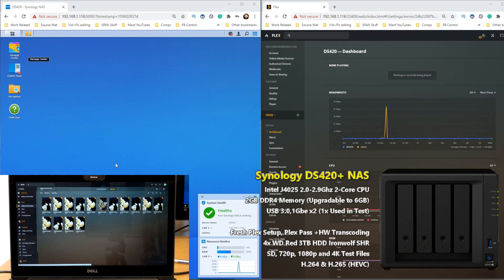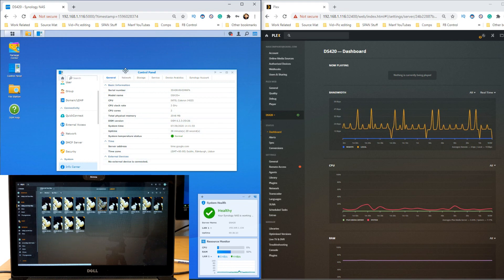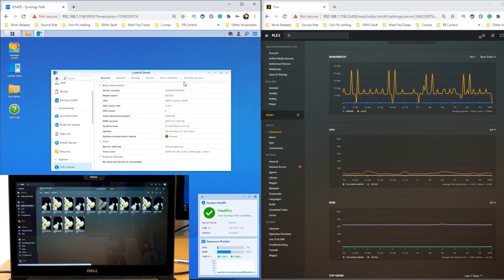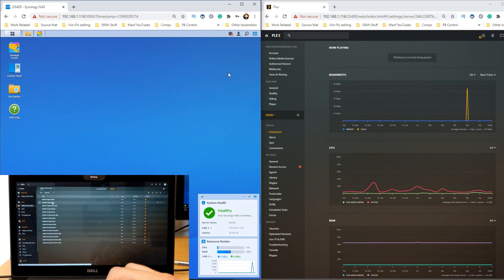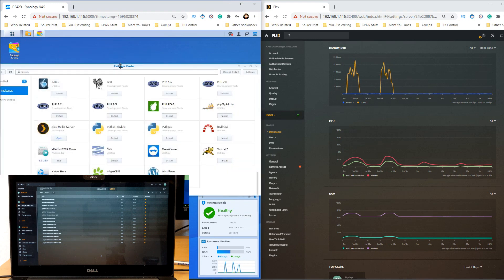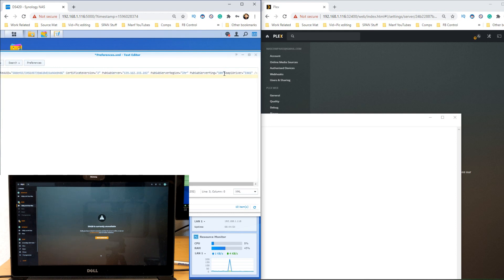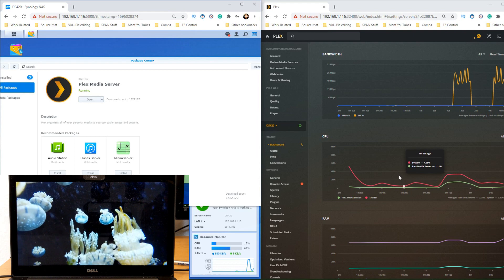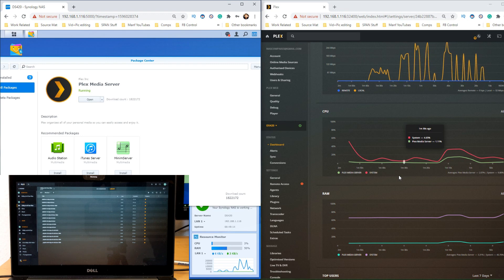Synology DS420+ NAS PLEX DRIVER FIX - H.256 /HEVC 8/10bit Playback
One of the most popular reasons that many users invest in a compact desktop Synology NAS solution is for use as a private Plex media server. The appeal of Plex as an alternative to paid subscription streaming services like Netflix and Amazon Prime video is fairly evident, giving you the ability to watch all of your lovely movies and box sets, but still enjoy the slick graphical user interface and background polish (such as trailers, reviews descriptions, thumbnails, watchlists, recommendations and artwork) afforded to those online streaming platforms. The new generation of Synology diskstation NAS' that arrived in summer 2020  (DS920+, DS220+, DS420+ and DS720+) are all solid solutions for use as a Plex media server NAS, however lately many users have identified a recurring playback problem on these recent Intel Celeron powered NAS'. Namely, the fact that they seem to be having difficulty playing H.265 (also known as HEVC) in even rather simple files even as low as 480p and 720p, despite the fact that the CPU and memory are not what being hit very hard. This is a playback issue that is not apparent in the Synology Video Station app (happily playing and converting these files without issue). So, what gives? I am pleased to confirm though that it CAN BE SOLVED! Just follow the guide below, spare 5 minutes to go through the steps and you will be able to play those pesky H.265 / HEVC files, even at 8bit and 10bit.